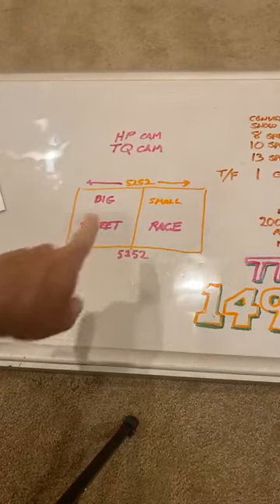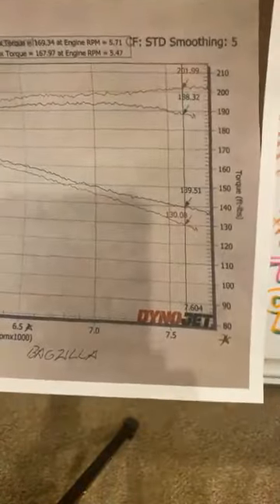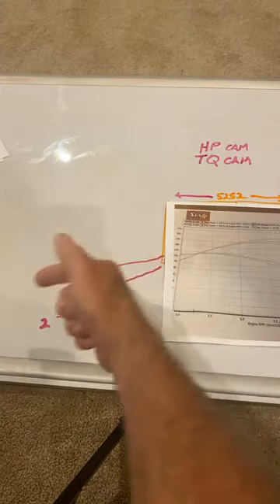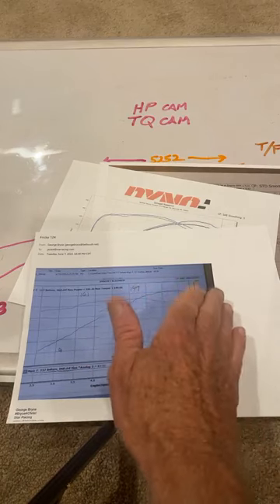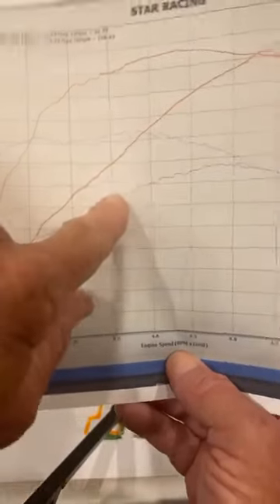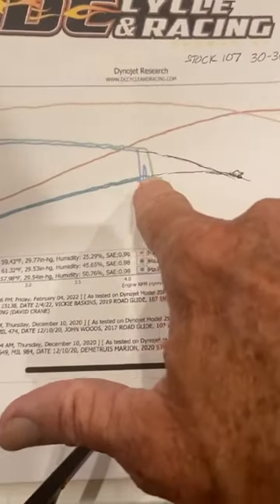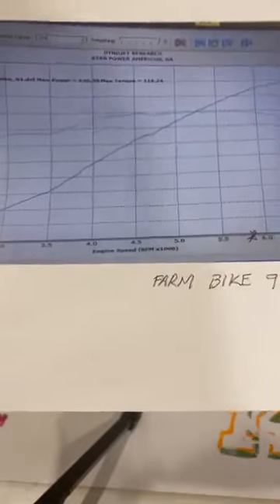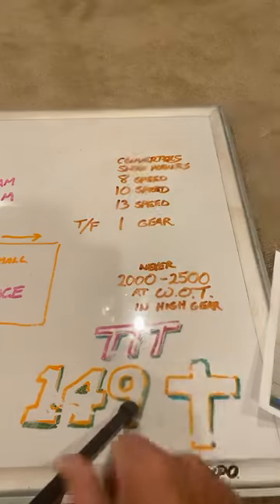Tech Talk Tuesday #149 Torque vs Horsepower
Episode #149 George Bryce Torque vs Horsepower